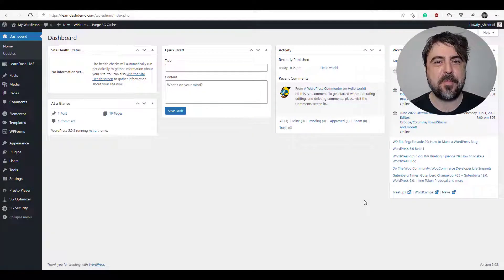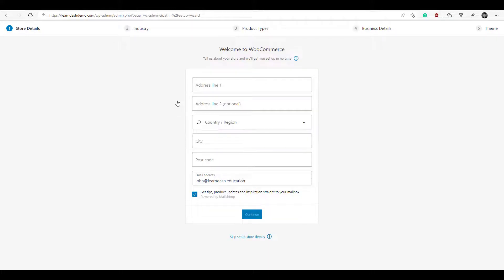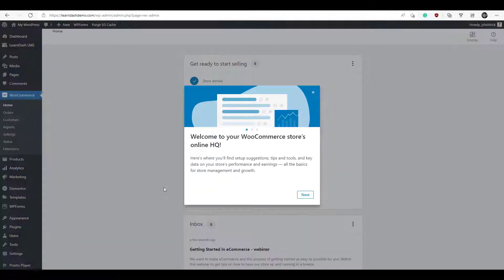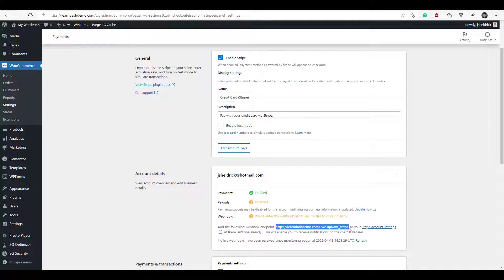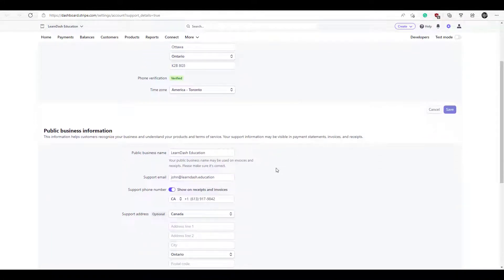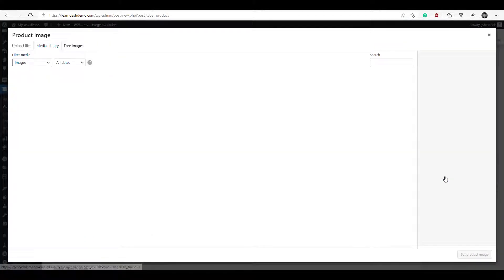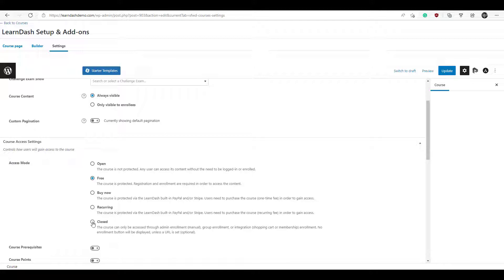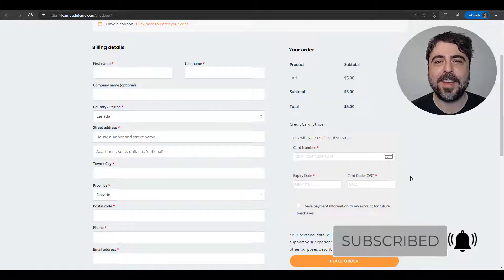LearnDash WooCommerce Integration: How To Sell Your Online Courses using WooCommerce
This video will show users how to integrate WooCommerce with LearnDash, create a product for a course, and sell those courses using Stripe.